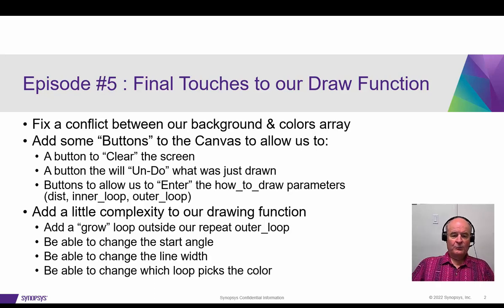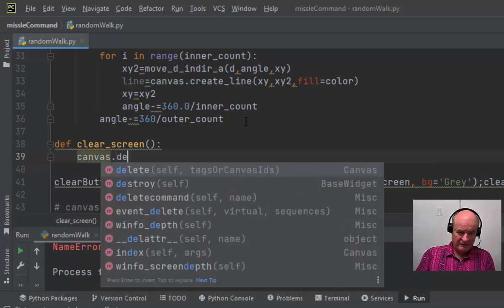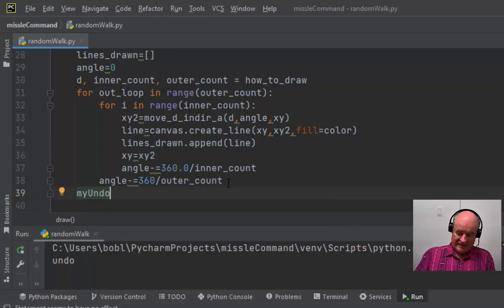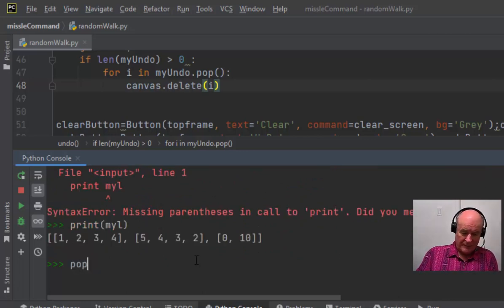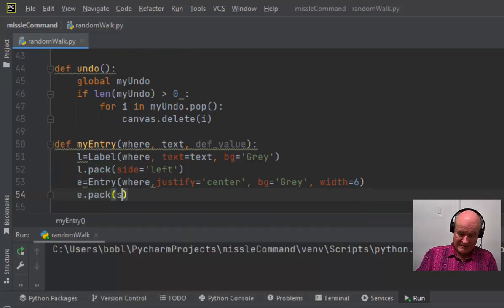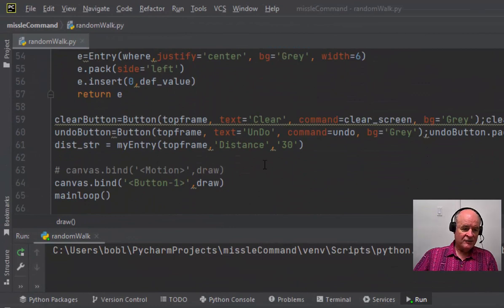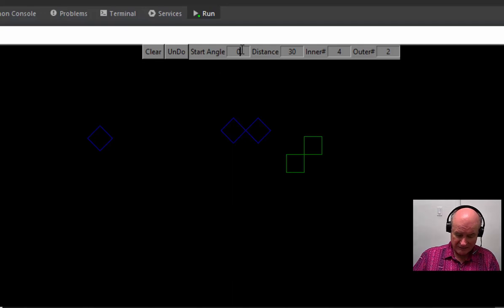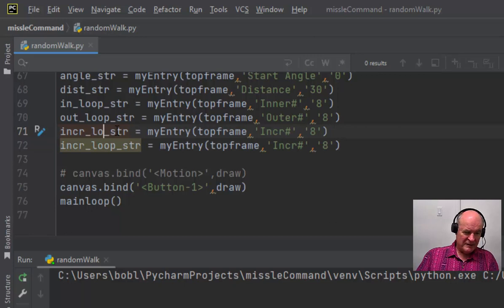Making Your Own Video Game: Missile Command #5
5th Video in the series to make your own video game